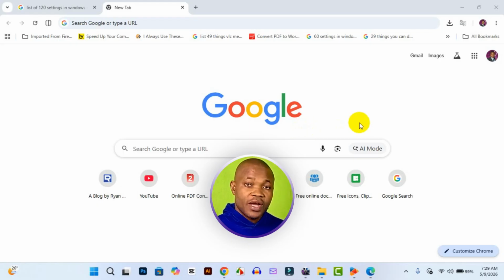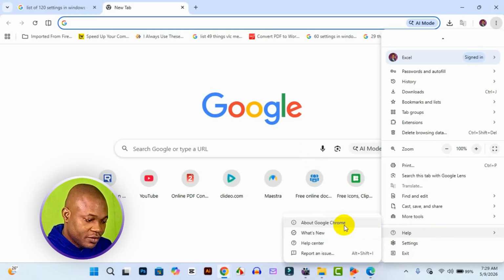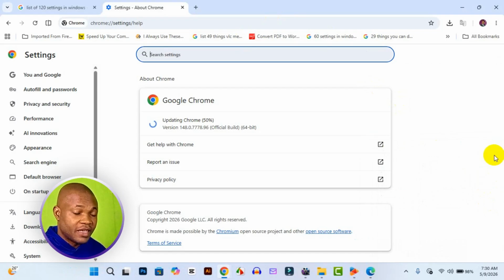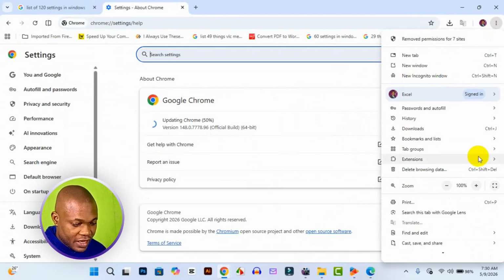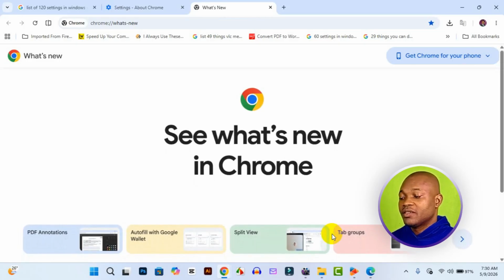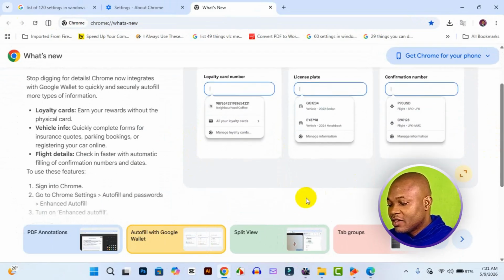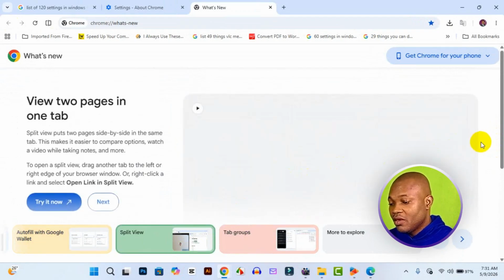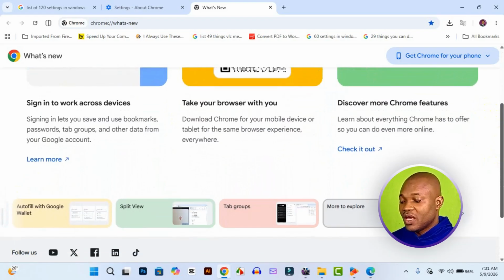How to Update Google Chrome Browser on PC